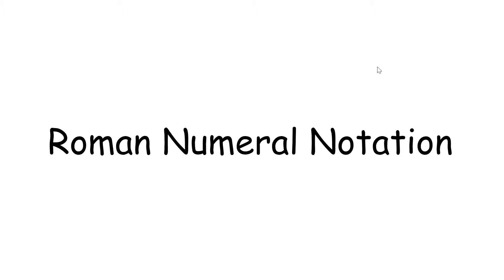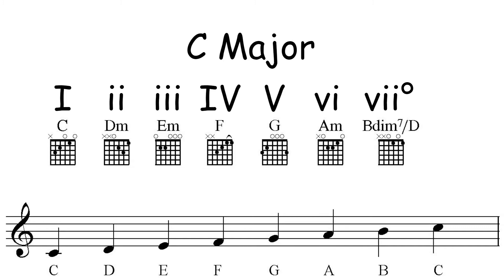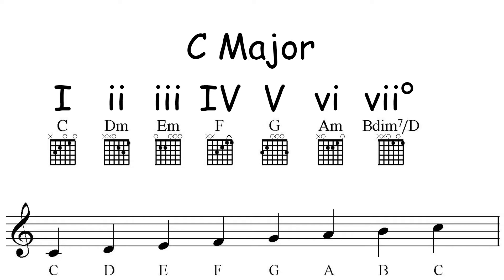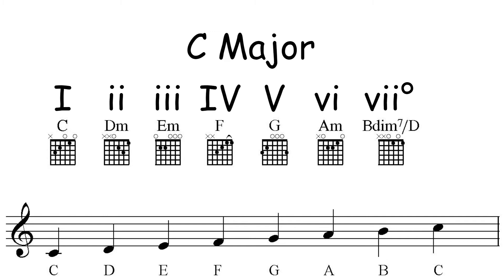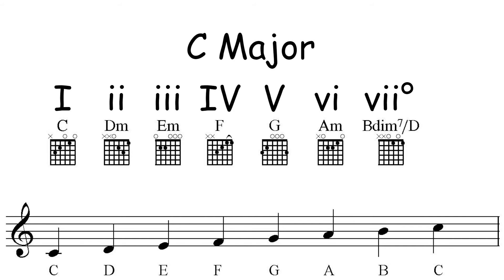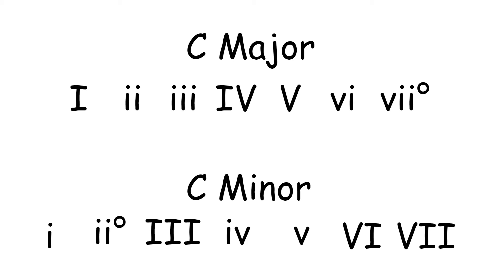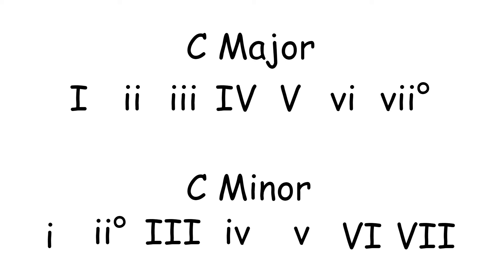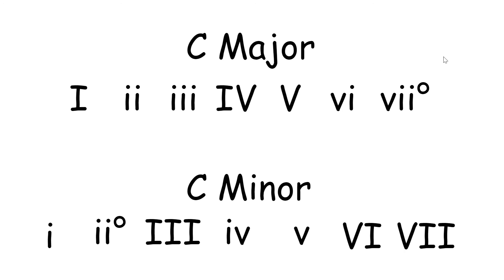Roman Numeral Notation